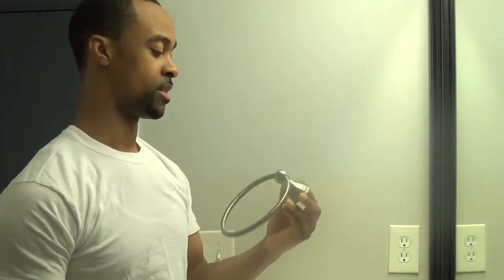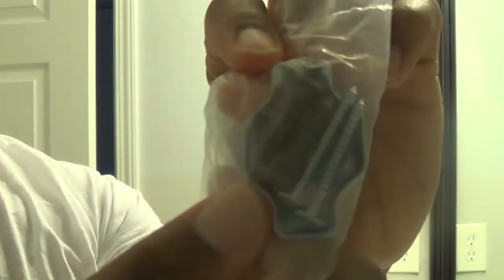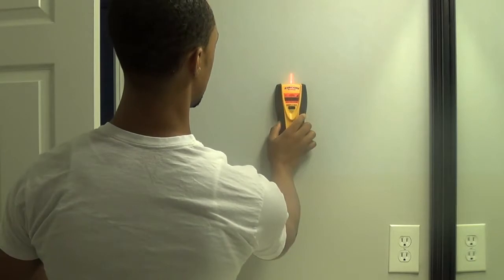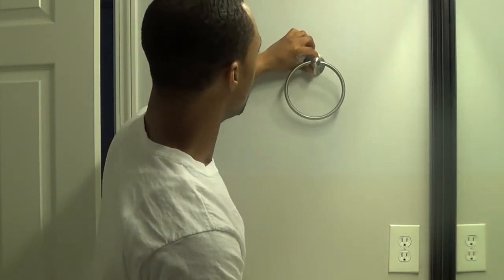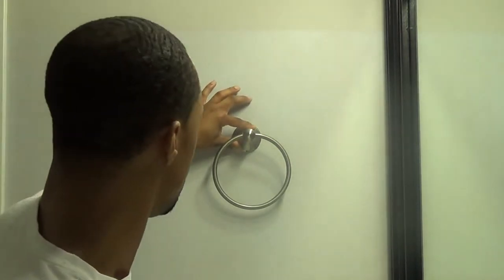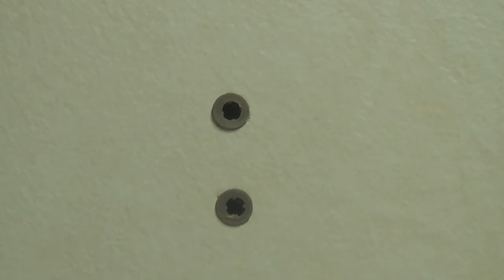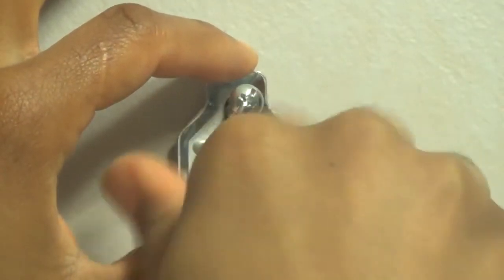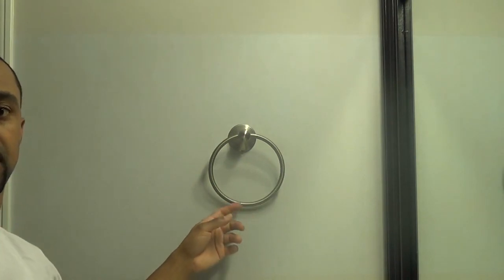How to Hang a Towel Ring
Here I show you how to install a towel ring.

Things you'll need:

- Towel Ring of your choice ring)

- A 12 inch level

- Stud Finder

- Ratcheting Screwdriver

- Something to mark with such as a pencil, pen... crayon